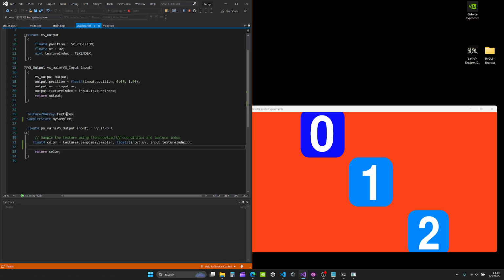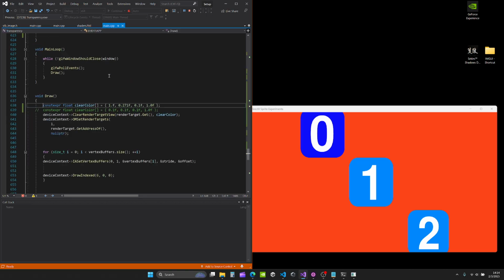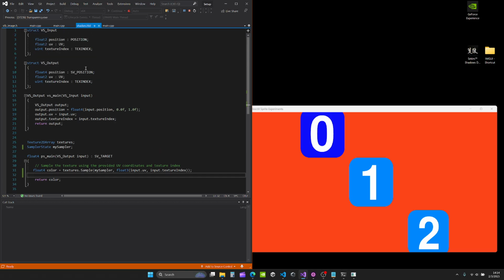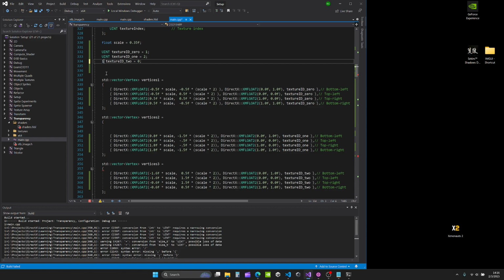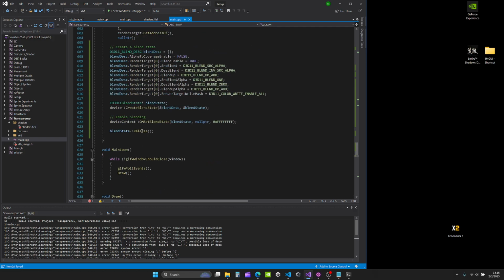628 hours of progress on the Global Horror Simulation